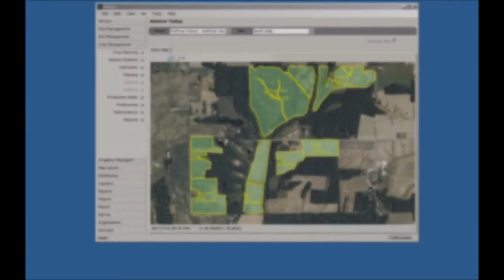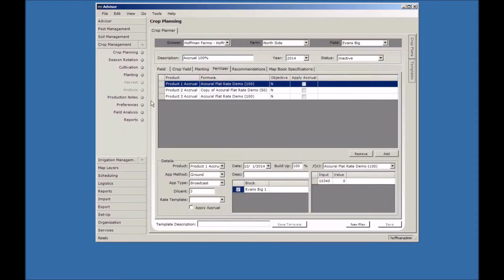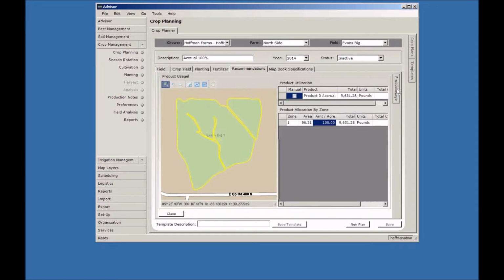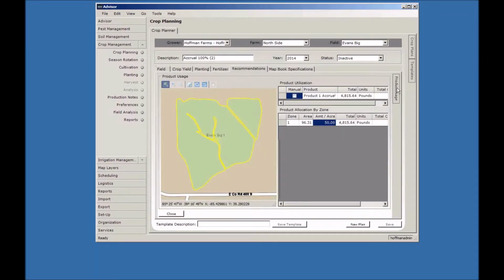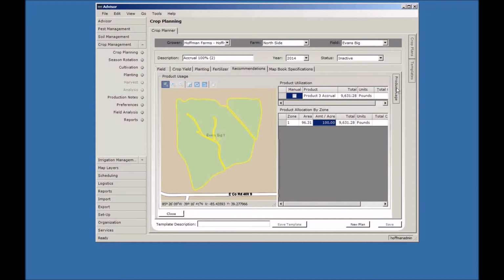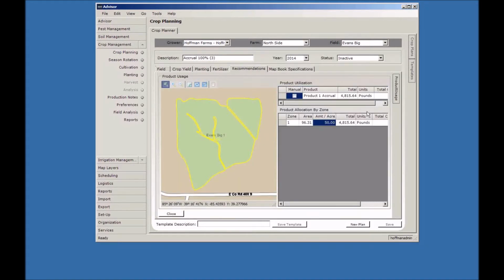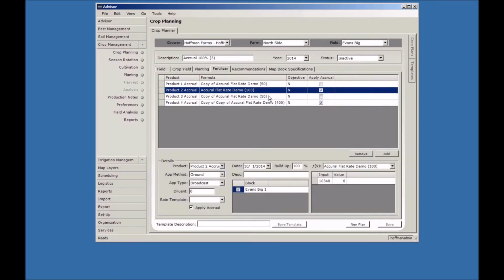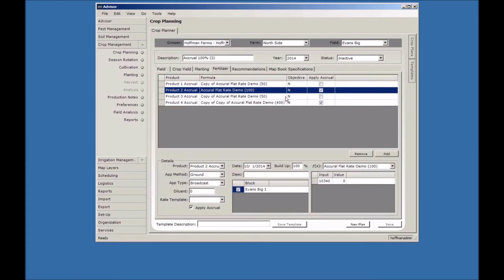Advisor Update 10.1.14: Crop Plan Accrual Overview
Crop Plan/Fertilizer: The Accrual feature within fertilizer crop plans has been enhanced.  When making fertilizer recommendations, there is new flexibility when including or removing individual products from the accrual calculations.  If you utilize this feature, we recommend you view the attached YouTube video or contact the CDMS Service Center.